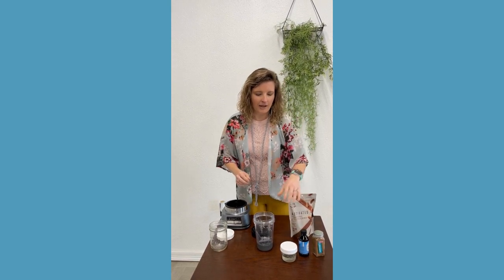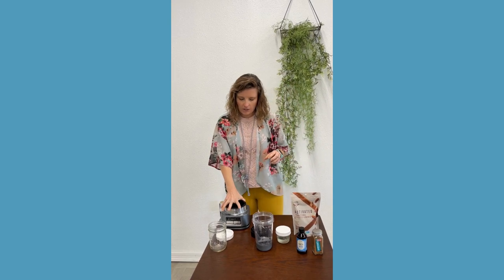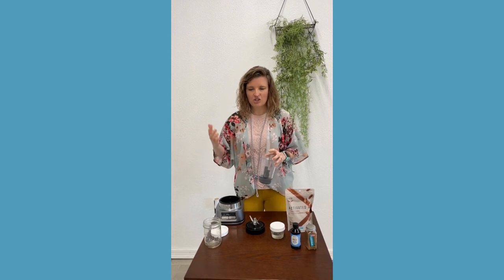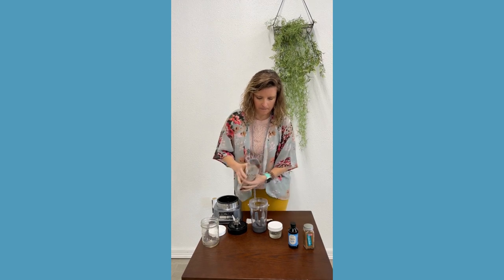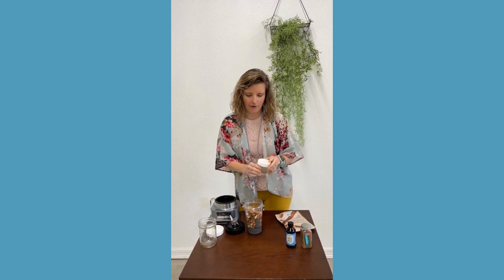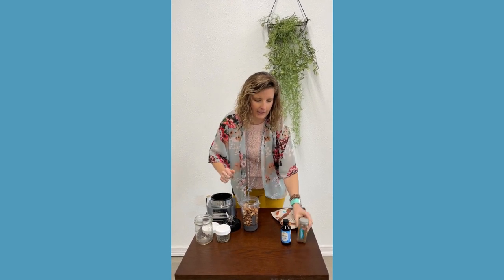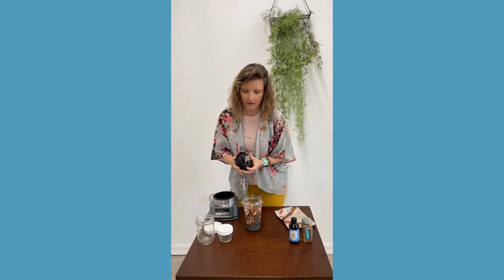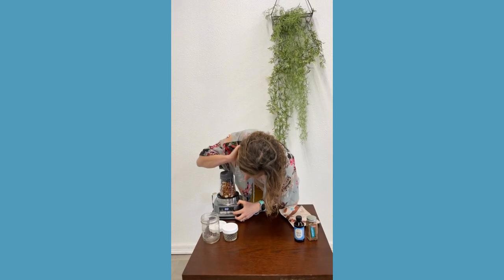Homemade Almond Butter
It's Wellness Wednesday!

Take the guesswork out of what is in your food. Learn how to make your own almond butter.